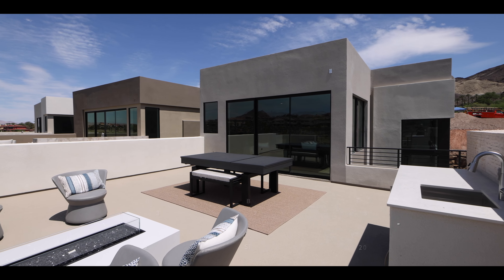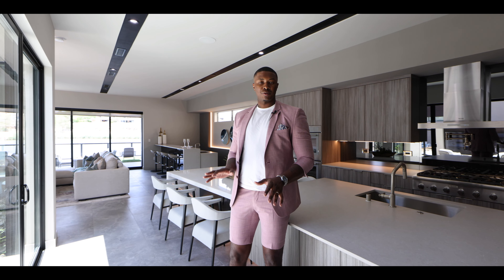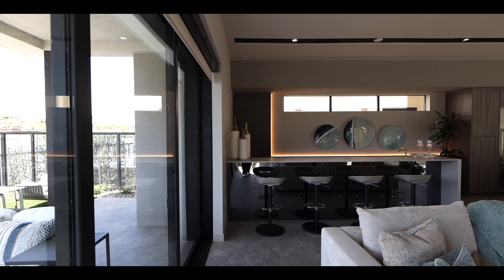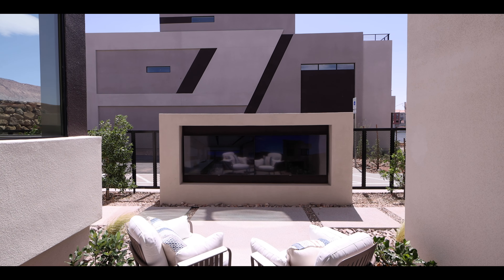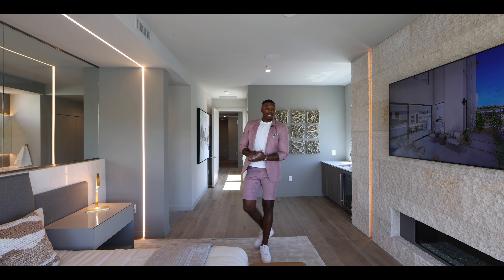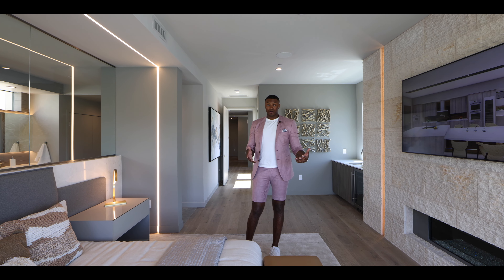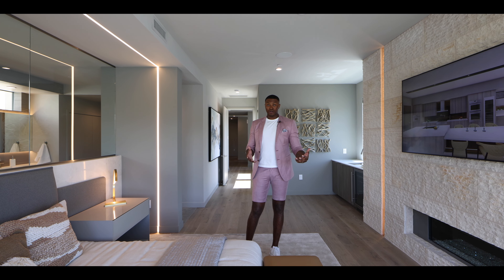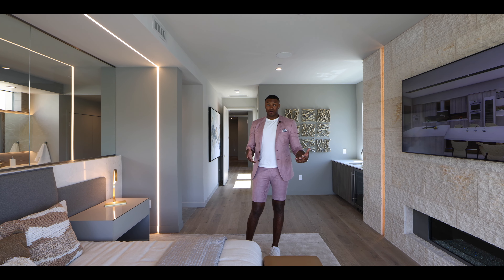Touring A $3,500,000 Mansion In Shoreline, Lake Las Vegas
This week, we are touring a stunning model home in the Blue Heron community of Shoreline. Receive a special incentive when you purchase a home at any participating community

Are you an entrepreneur, real estate agent, or business person looking to grow your business? Follow my other youtube channel  @theesamcoleman   for leadership, entrepreneurship, and the Development League.

Touring a $3,500,000 Blue Heron Home in Shoreline, Lake Las Vegas

Would you like your listing or property to be featured on this channel?

Property Address:
Specs: 3-4 bed, 2.5-4.5 bath, 3 floor
2,790-3,364 sq ft interior space

Listing Description: With a private courtyard seamlessly extending off of the expansive great room and kitchen spaces, Veran offers an undetectable indoor-outdoor living experience reminiscent of an open-air veranda. A panoramic sky deck and airy suites make Veran the perfect setting for lively gatherings and tranquil seclusion.

I am a real estate advisor and investor out of Las Vegas. Leave a comment on any video if you have any questions about Vegas or homes we tour or simply to say Hi! I respond to all my comments. Looking forward to meeting you! Cheers for now!

Created by Sam Coleman (NRED S.180534) - @thesamcoleman